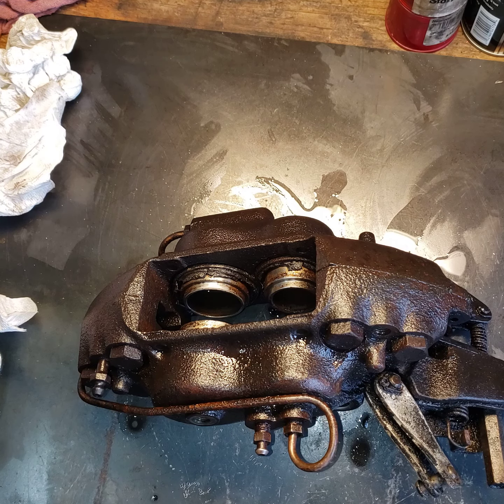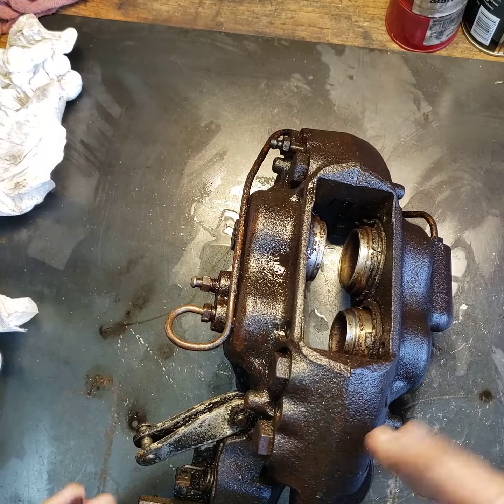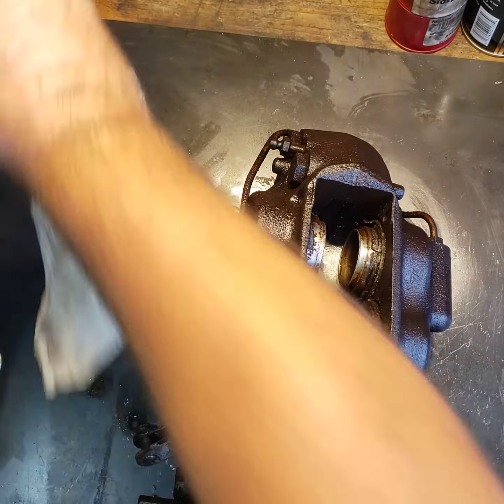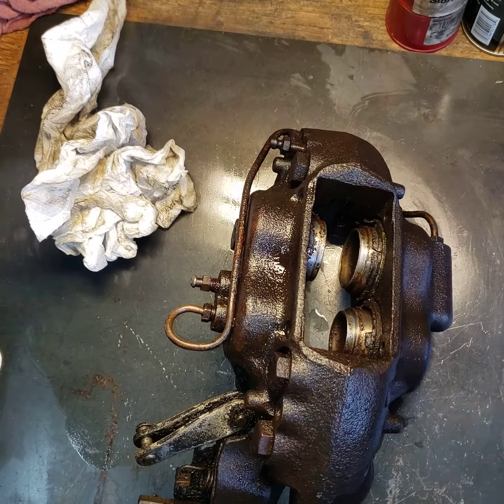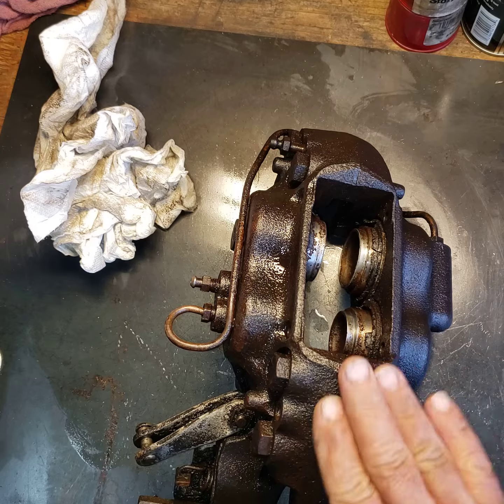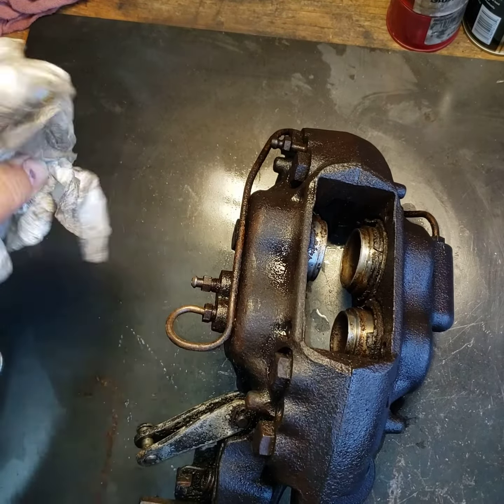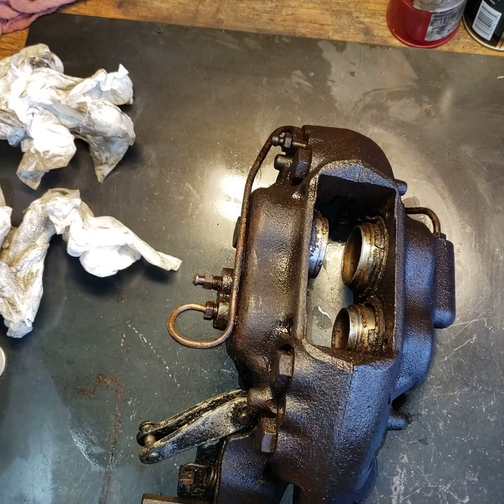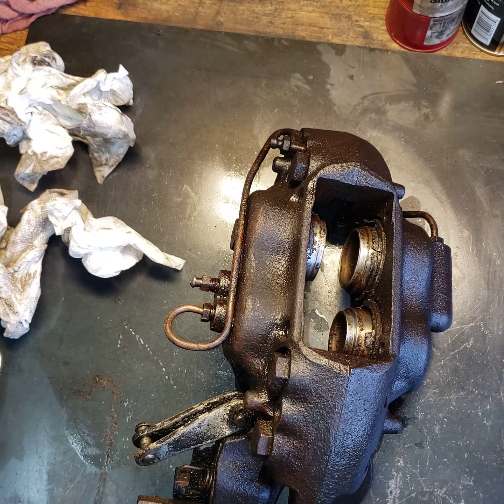ROLLS ROYCE BRAKE CALIPERS REBUILD EDDY SHIPEK